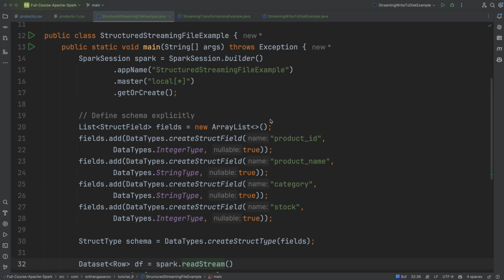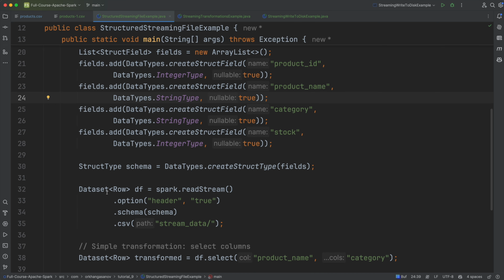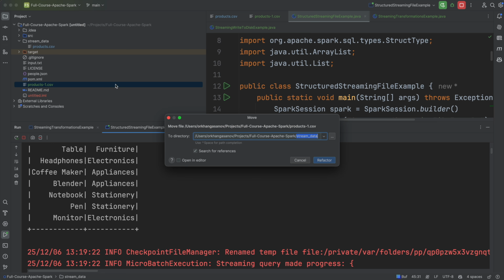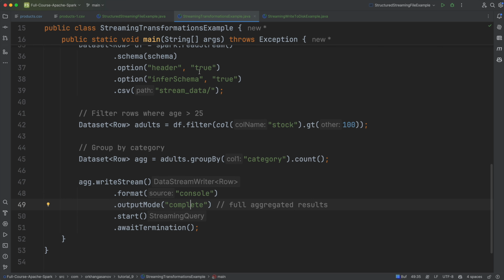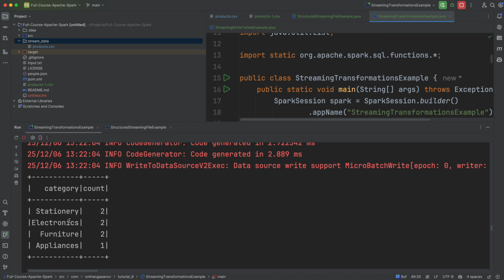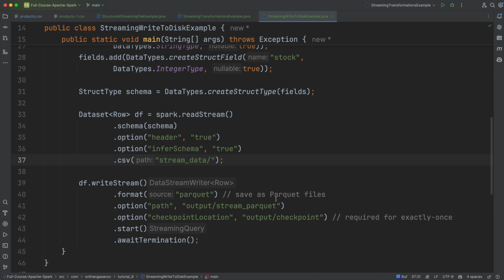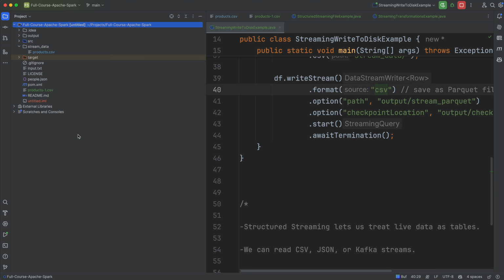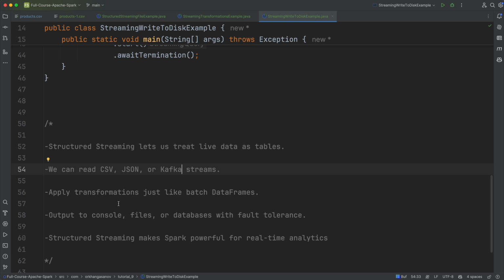Apache Spark Tutorials - 9.Real-Time Processing - Structured Streaming